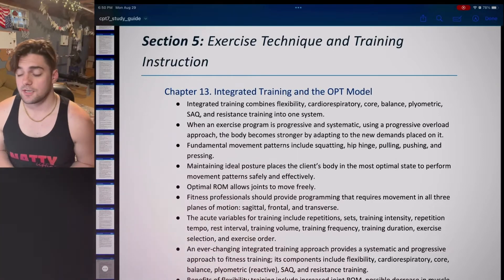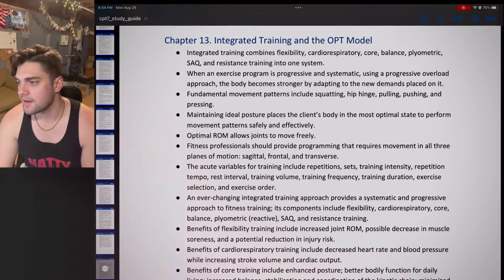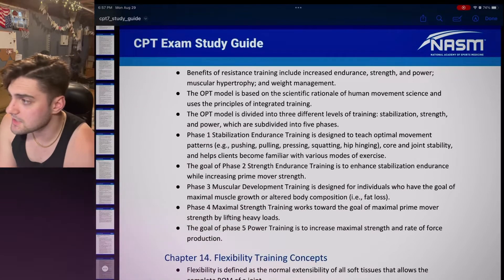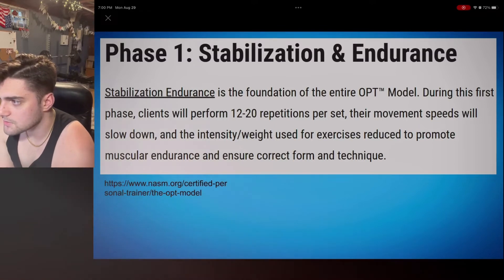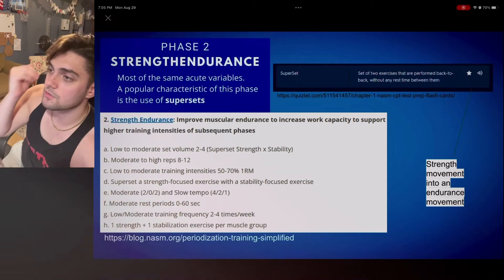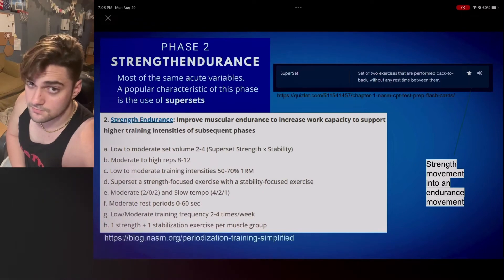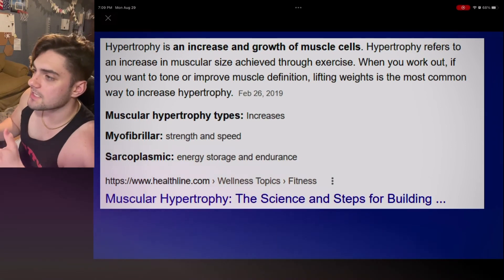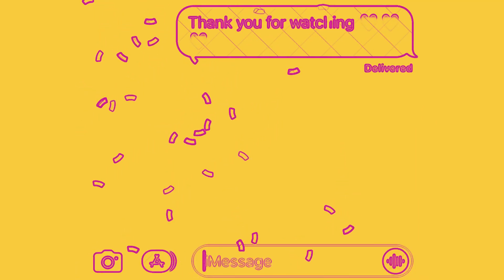NASM Ch 13 (The OPT Model) - Acute Variables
What are the acute variables in the OPT model?
What is SAQ Training?
What is a macrocycle, micro cycle and mesocycle?
What is NASM Tempo? NASM tempo explained?
NASM stabilization phase
Nasm Strength endurance phase
Muscular development phase
what is hypertrophy?
NASM maximal Strength?
NASM Power phase

radthadfit radthad radthadman radthadman nasm cpt examopt modelnasm opt modelNasm opt model explainednasm cpt exam reviewnasm cpt exam questionshow to pass the nasm cpt examNasm cpt examshow up fitnessNasm study guide